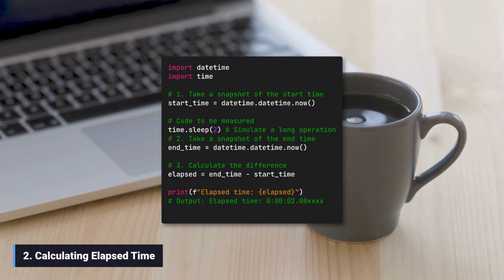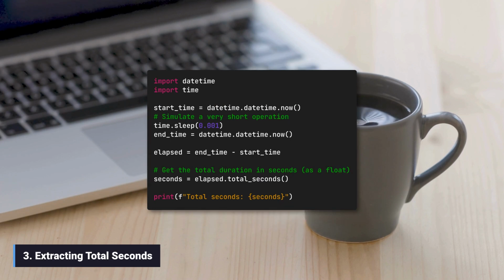[Python for Beginners]: 25.07. Date and Time: Knowing the execution time of a program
Chapters:
00:00:28 1. The Measurement Principle
00:00:51 2. Calculating Elapsed Time
00:01:20 3. Extracting Total Seconds
00:01:49 Summary